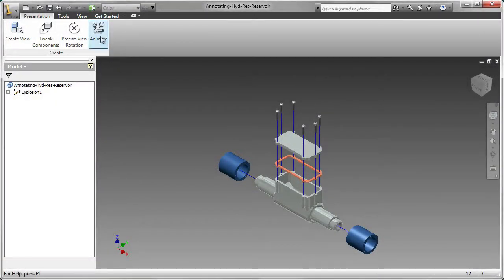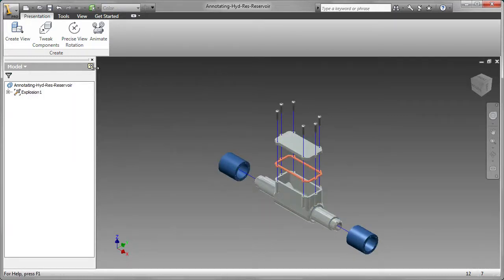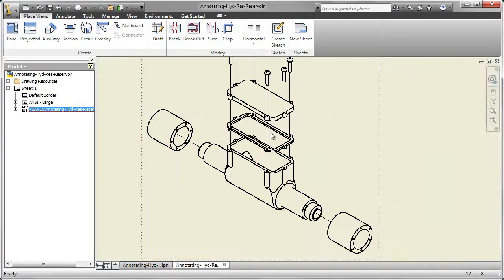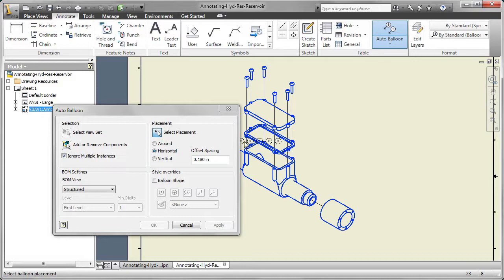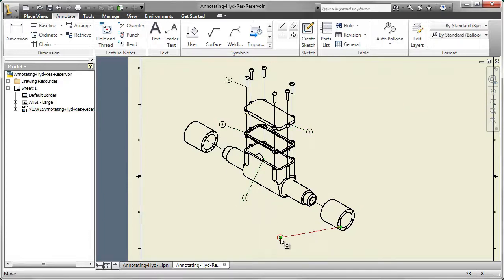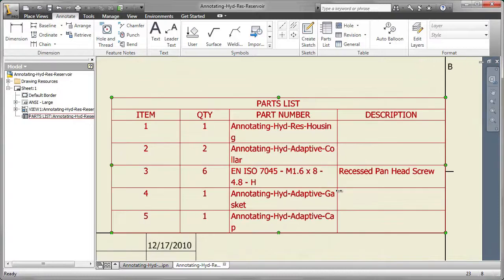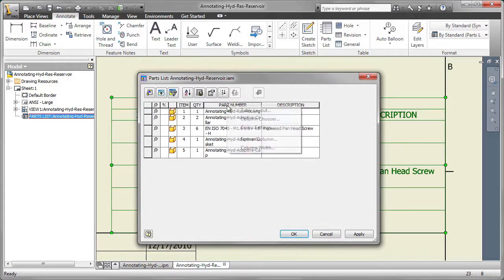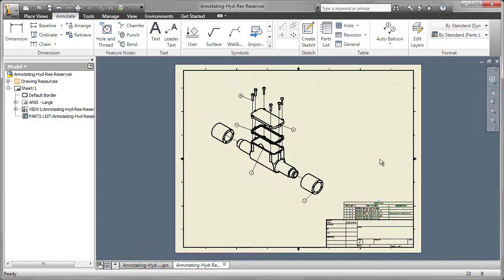Drawing: Video Three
Learn how to create a drawing using presentation files, add balloons to parts, and add parts list